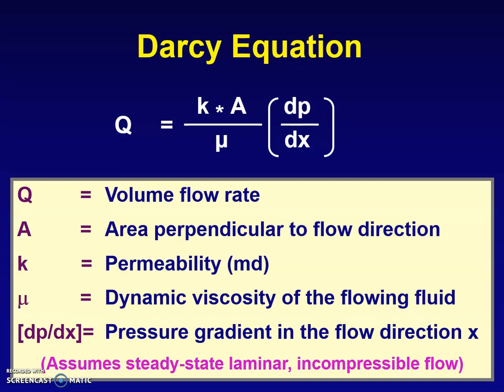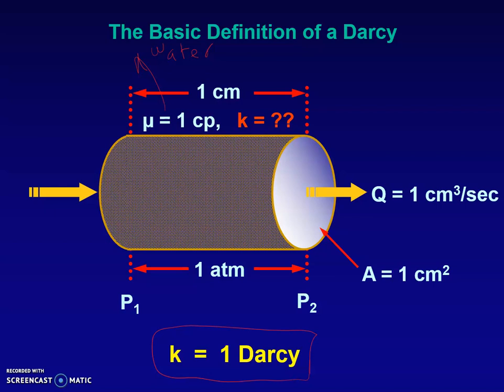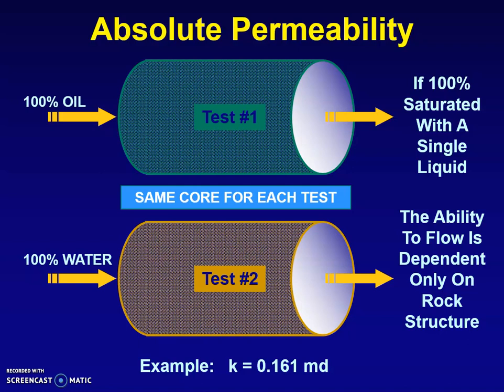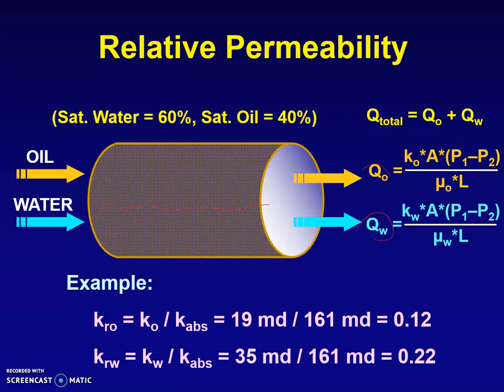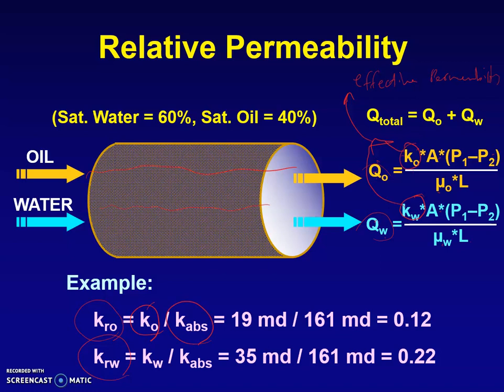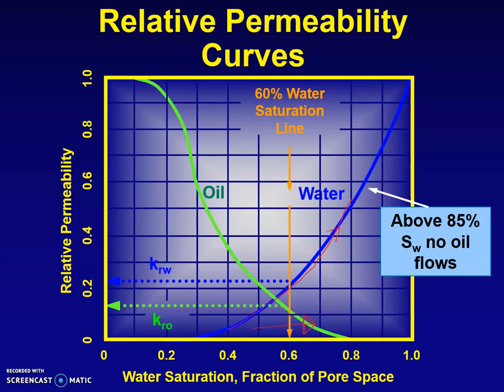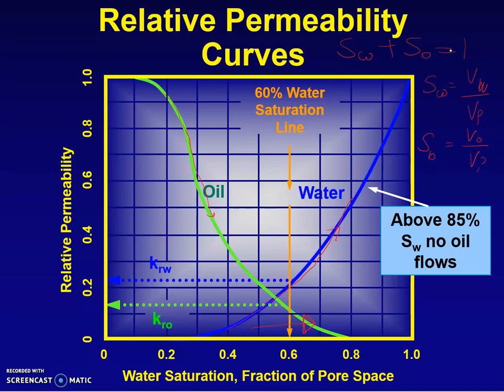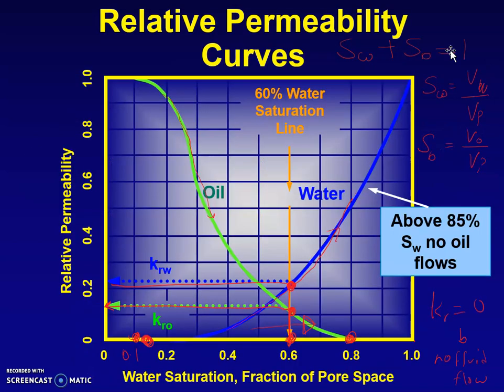21 module 3 6